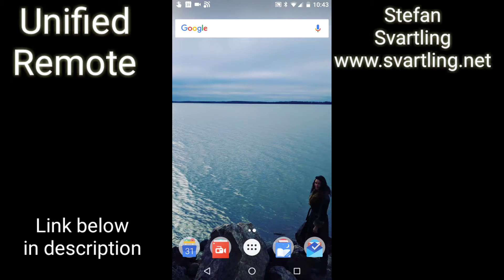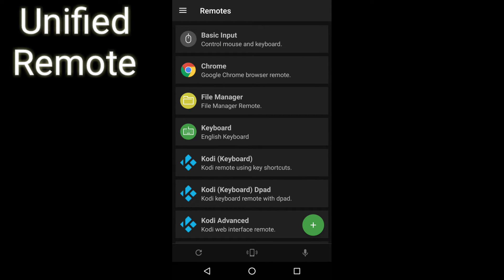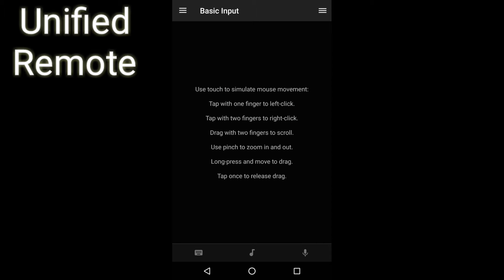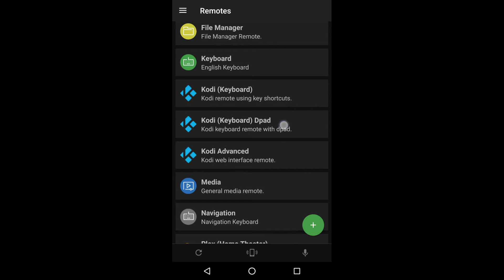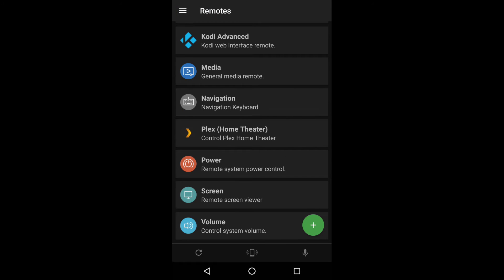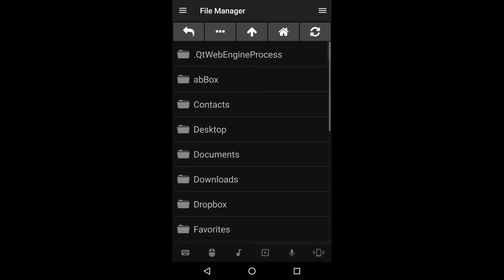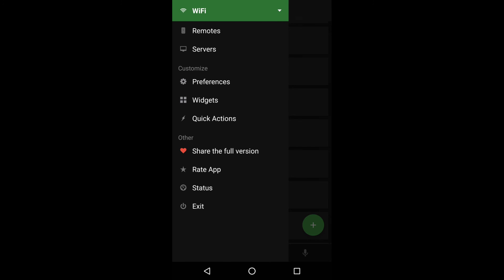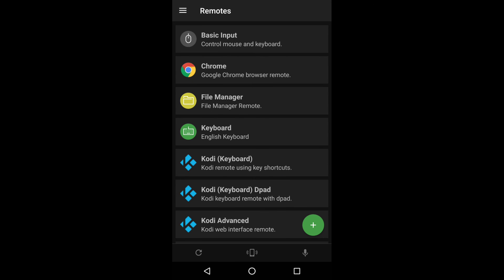The Unified Remote Android App is what I use to remote my PC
Unified Remote

Gear used:
Nexus 6P or iPhone 5s (recording)
Nexus 6P or iPhone 5s (editing). iPad Air 2 (editing sometimes)
Cyberlink Powerdirector or iMovie (editing)
Over (thumbnails)